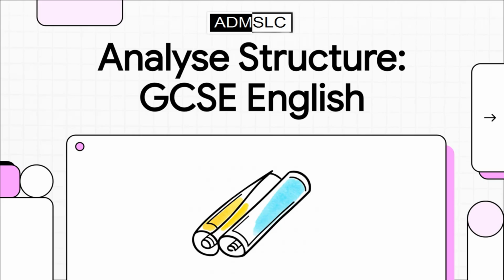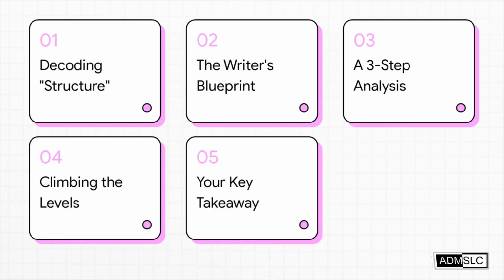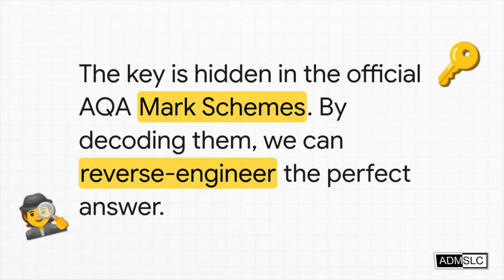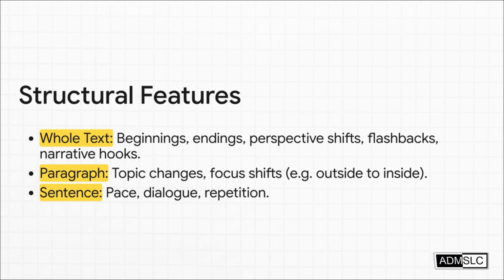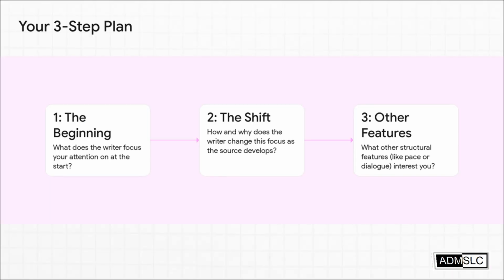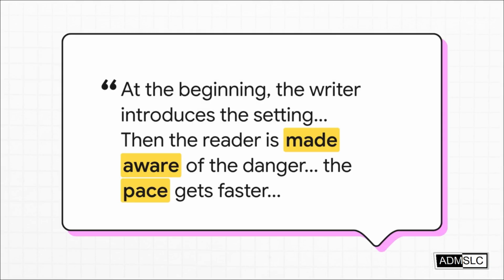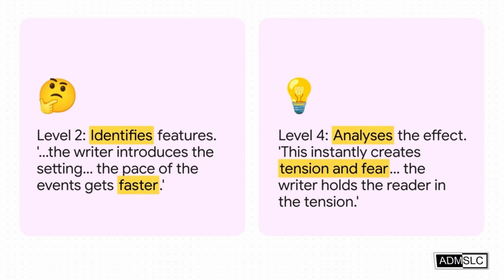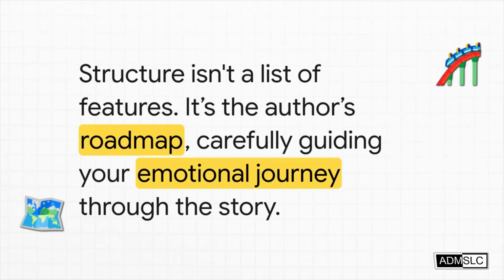Episode 4 - GCSE English How to get 9 grade series